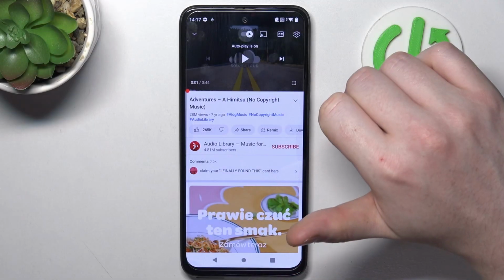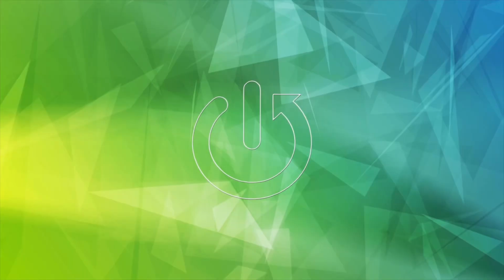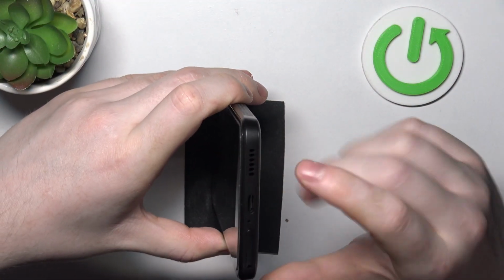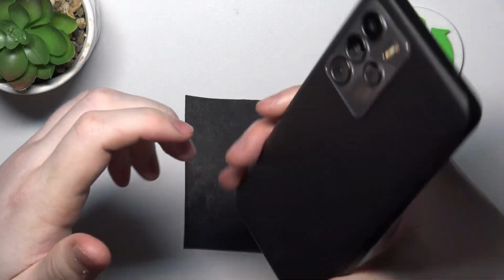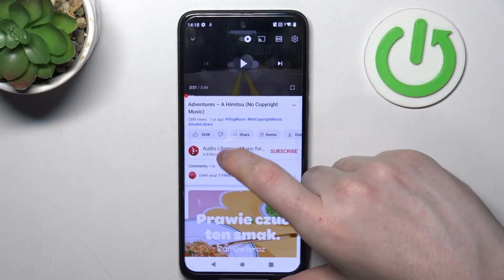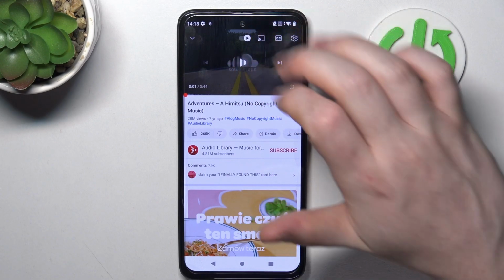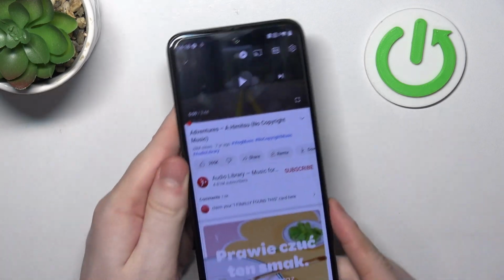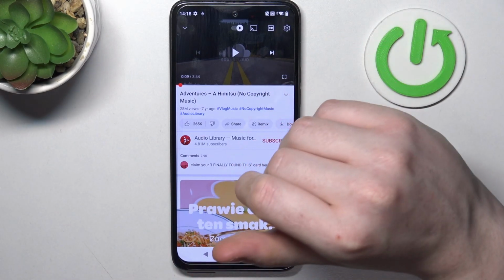Does HTC U23 Pro Have Stereo Speakers? - Let's Find Out!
Learn more about HTC U23 Pro
In this video, we will find out if HTC U23 Pro has stereo speakers. After finding all speakers, we will play music to see if both speakers are working. Check out our video to see if this device supports stereo audio. Visit our YouTube channel to learn more about your HTC U23 Pro.

Is there a Stereo Speaker on the HTC U23 Pro?
Can HTC U23 Pro play stereo sound?
How many speakers are there in HTC U23 Pro?
Does It Have Stereo Speakers HTC U23 Pro?